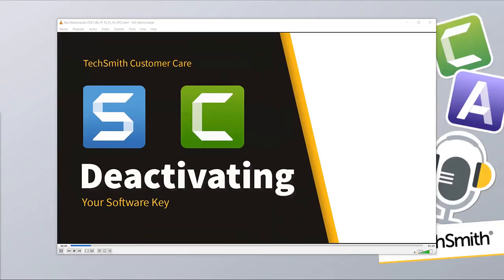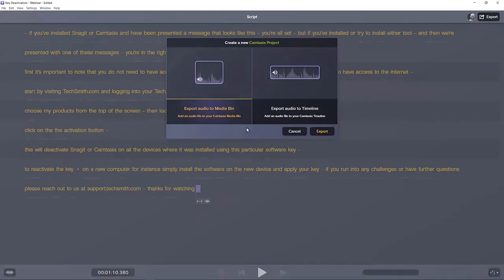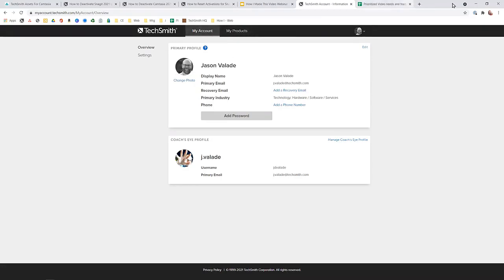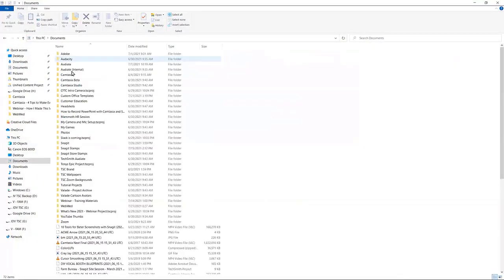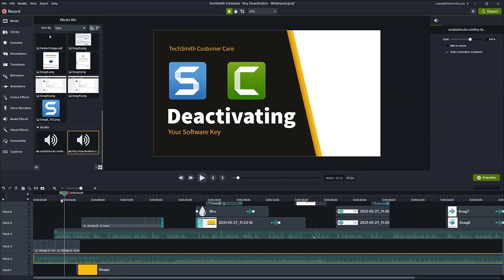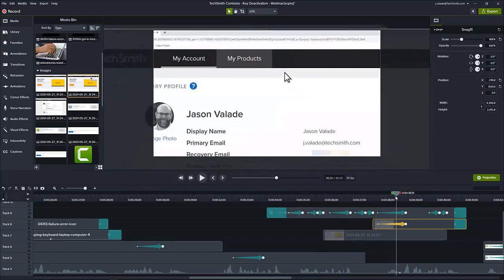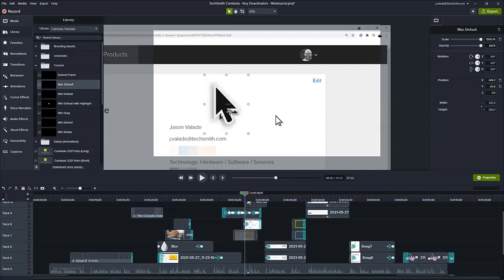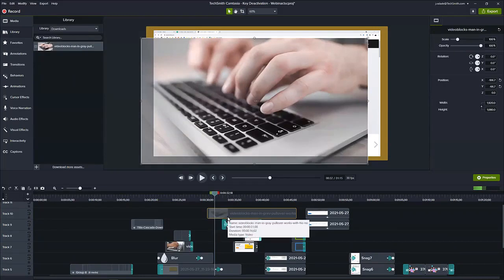How I Made This Video (Webinar Recording)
This webinar required some homework... about 1 minute and 15 seconds worth (by watching this video

Join Jason as he shows you, step-by step, how he made this video for the TechSmith Customer Care team. By combining three TechSmith tools (Audiate, Snagit, and Camtasia) he was able to produce (what his team calls) a Tier 1 video.. in about a day.

Would you like to see more of these?